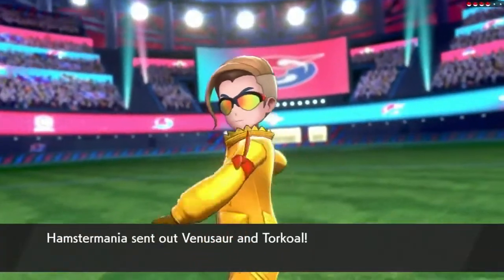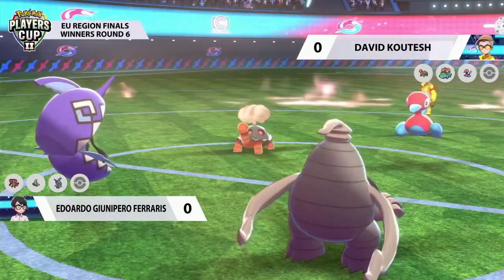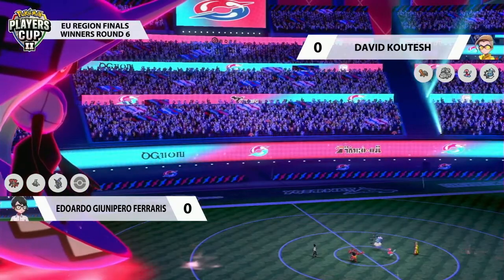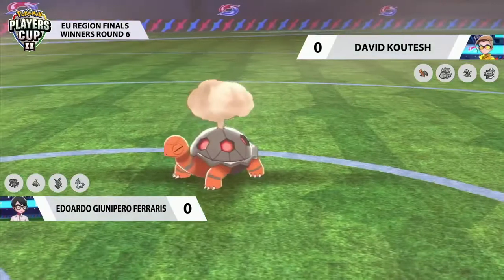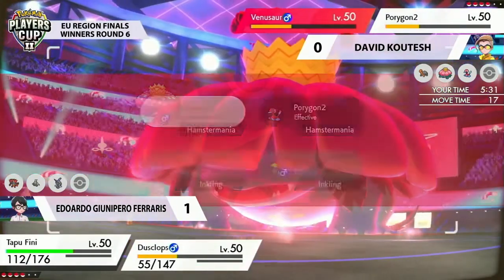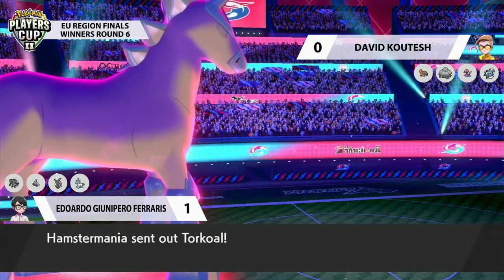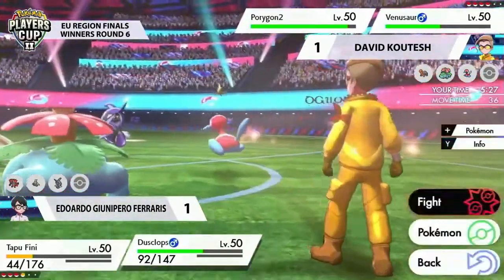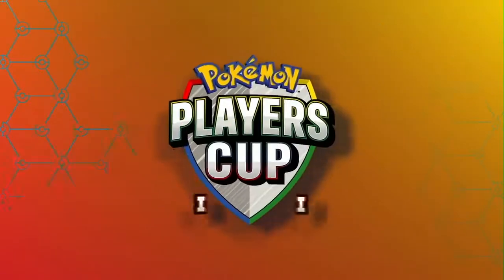2020 Players Cup 2 VG Regional Finals Day 1 - EU Winners R6 - Edoardo Ferraris vs David Koutesh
2020 Players Cup 2 VG Regional Finals Day 1 - EU Winners Round 6 - Edoardo Ferraris vs David Koutesh